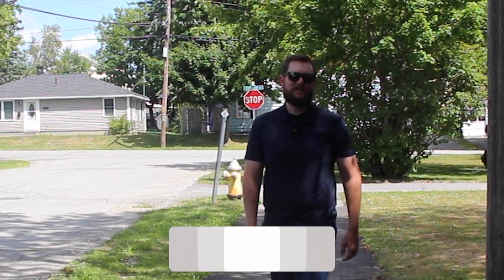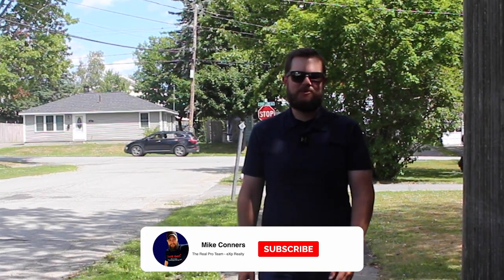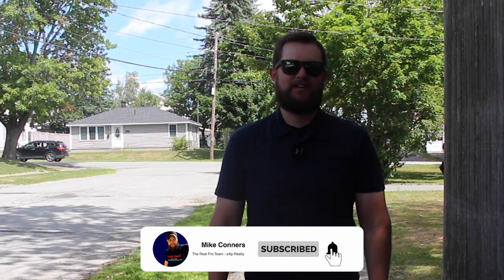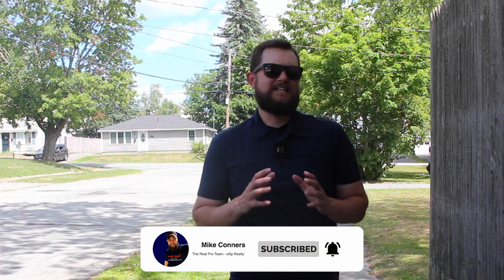Bangor Gardens | Neighborhood Tour | Bangor, Maine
Bangor, Maine has 13 defined neighborhoods and is home to the Dow Air Force Base. At one time, this base was one of the most active in the country which is why it has one of the longest runways in the country. Due to the military base expansion in the 1950's they needed housing so they built the Bangor Gardens.

🎥MUST WATCH VIDEOS 🎥
Mike Conners is a  Maine Real Estate Agent with eXp Realty, team leader of The Real Pro Team and member of the Agent Wolf Pack

REALTORS JOIN OR RECORD SETTING AND SMASHING GROUP THE WOLFPACK
Investor, Buyer, Seller or general real estate questions? Get in touch!
🏡 Click the link below to view an updated list of the most popular homes for sale right now 🏡
I was introduced to real estate as a young child by my parents who owned 30+ income producing rental properties in the Greater Bangor area. While I was in high school, I started to help manage the properties. After high school, I pursued a career in Law Enforcement while at the same time starting a Property Management company. After years of working long hours as a police officer and running a Property Management business at the same time, I ended my career in Law Enforcement in 2014 and focused on growing the business. Working with many real estate investors, they often asked me to help them with buying new investment property or selling property they owned. Because I was not licensed, I was unable to help them and had to refer to licensed Real Estate Agents. Now licensed, I bring my lifetime of real estate experience and am ready to help you in all aspects of real estate.

Buy | Sell | Invest